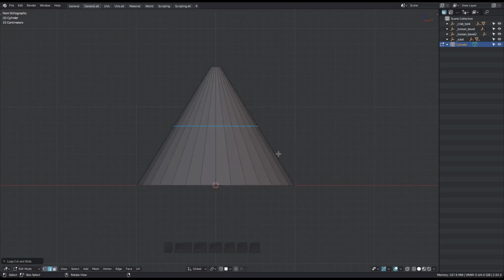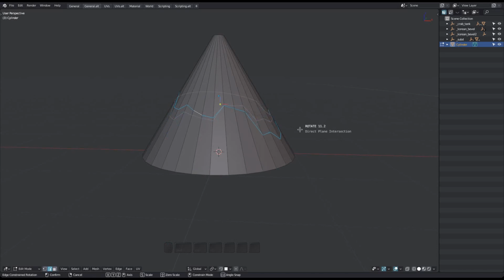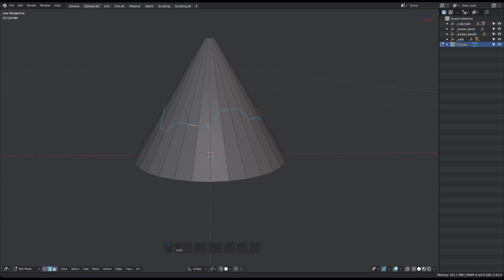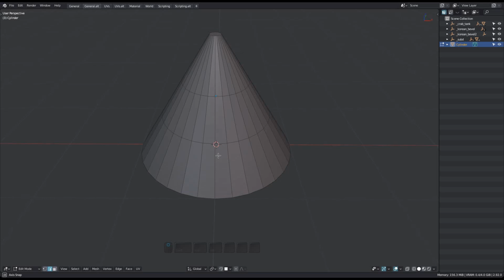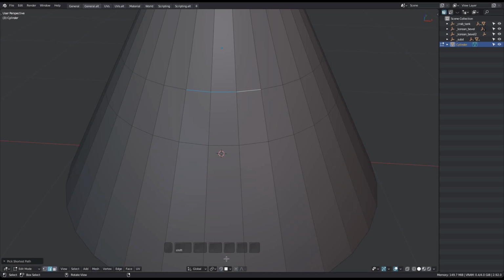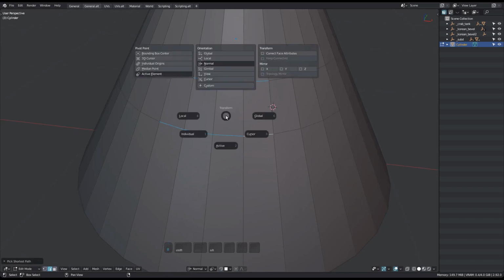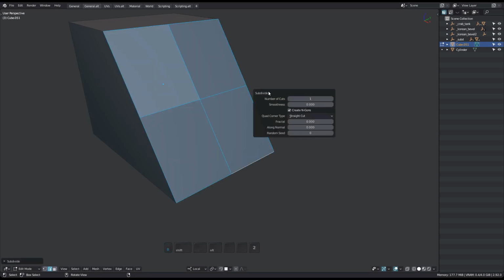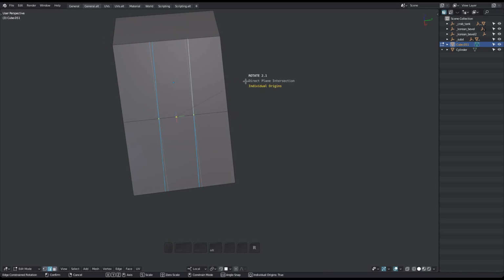MACHIN3tools 0.8 - Edge Constrained Transform (Deus Ex)